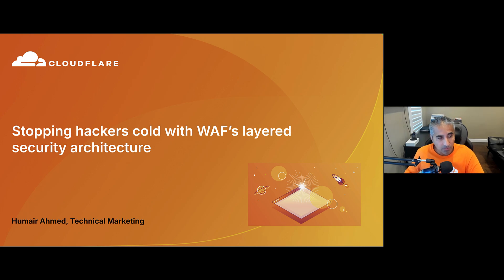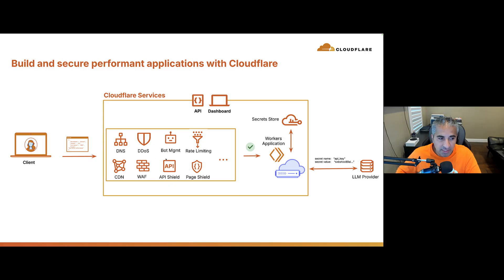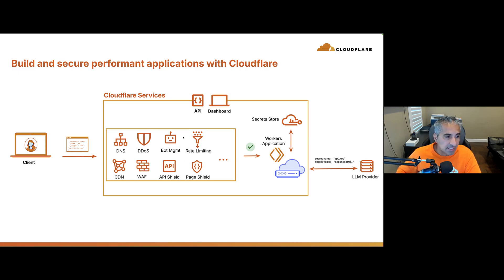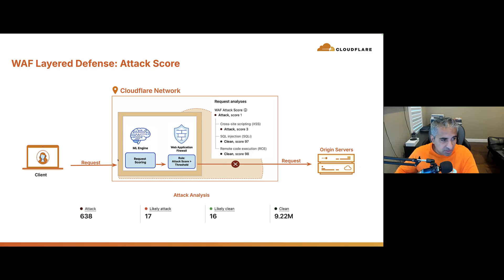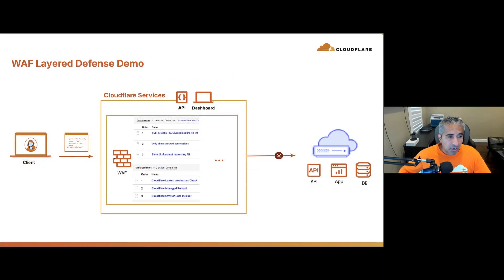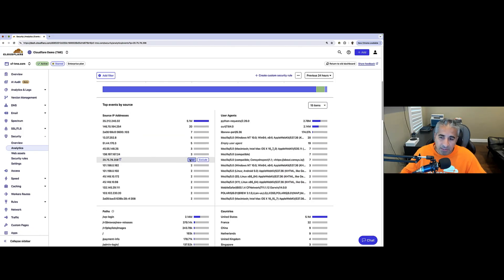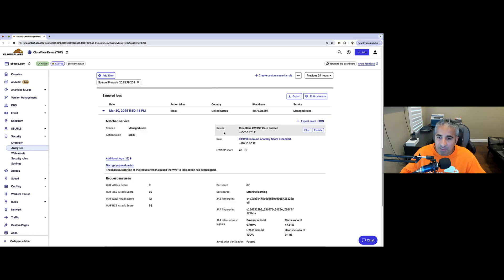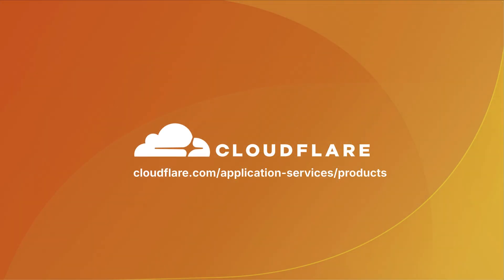Stopping hackers cold with Cloudflare WAF's layered security architecture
Cloudflare WAF has a layered security approach using multiple layers of detection and mitigation, including Custom Rules, Managed Rules, Machine Learning, Leaked Credential Detection, Sensitive Data Detection (SDD), Rate Limiting, etc. Firewall for AI complements WAF and adds an additional layer of security to secure LLMs. This presentation with brief demo highlights Cloudflare's layered security defense while mitigating an attack on a vulnerable application.